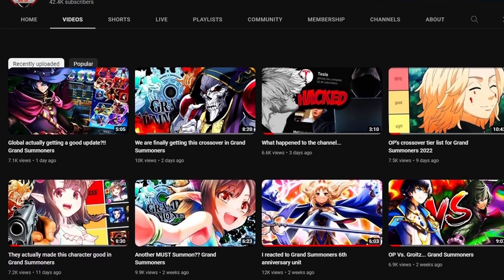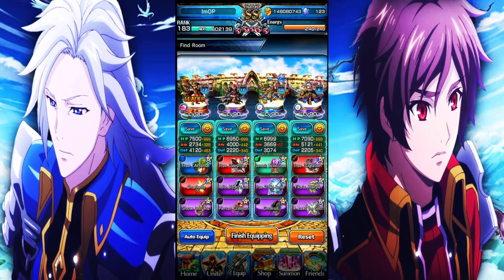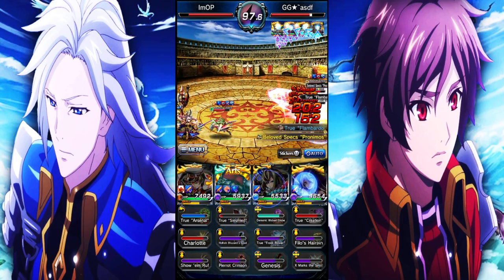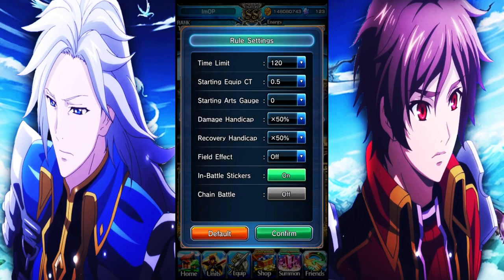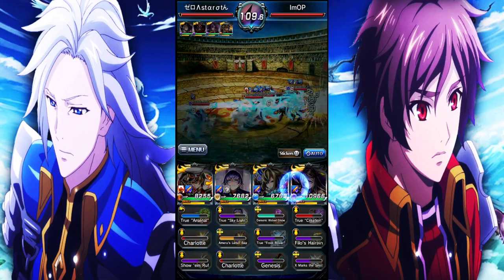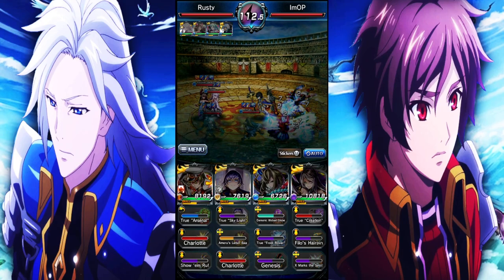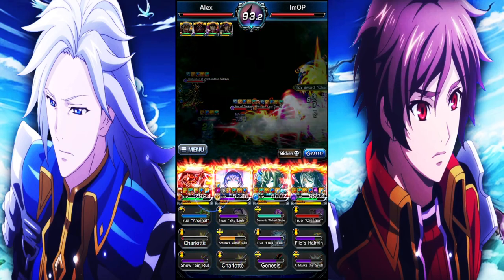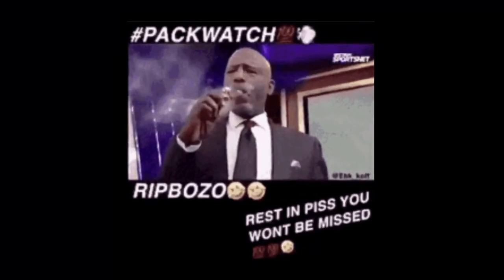OP tries RTA in Grand Summoners